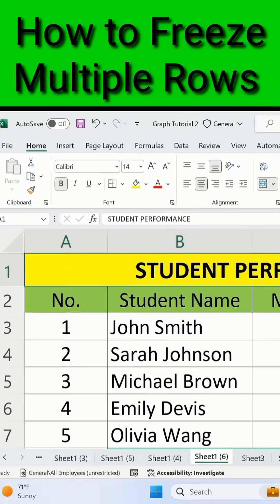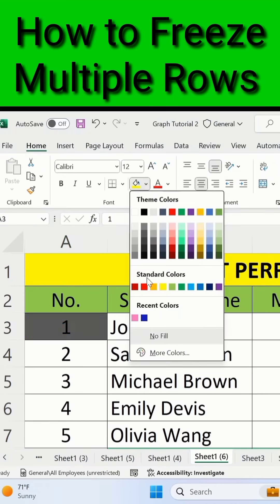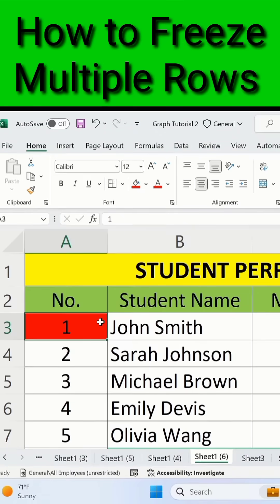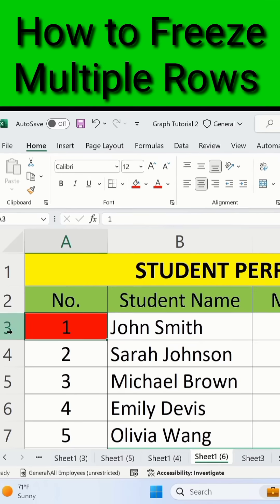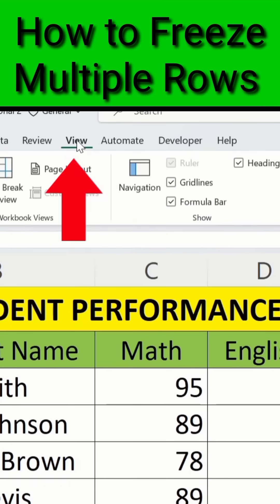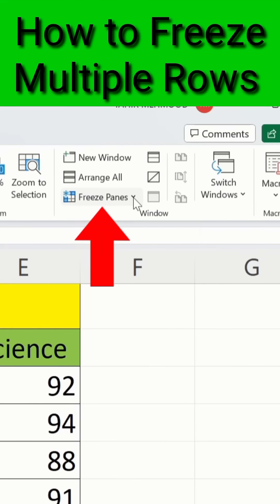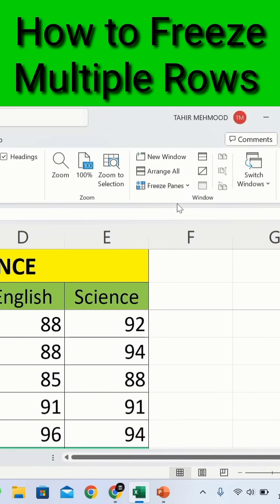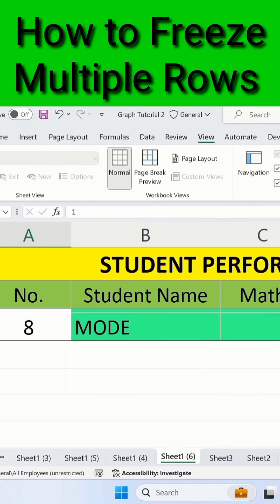How to Freeze Multiple Rows in Excel using Freeze Panes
In this video, you will learn How to Freeze Multiple Rows and or Columns in Excel using Freeze Panes. Freeze panes in Excel means to freeze certain rows and columns that you want to see always even while scrolling up and down, left and right. Freezing 1st row or 1st column is easy and straightforward, but freezing multiple rows and columns together requires an additional step. Here you will understand how to freeze more than 1 rows and columns together. Please note that there’s more than one way to Freeze Multiple Rows and or Columns in Excel using Freeze Panes, and these methods are more advanced. Freeze a portion of the sheet to keep it visible while you scroll through the rest of the sheet. This is useful for checking out data in other parts of your worksheet without losing your headers or labels. In this video tutorial, you will get information about How to Freeze Multiple Rows and or Columns in Excel using Freeze Panes. You can easily Freeze Multiple Rows and or Columns in Excel using Freeze Panes by following this easy tutorial. I have used Microsoft Excel 365 to  demonstrate how to freeze rows in excel, how to freeze a column in excel and how to freeze row and column together in excel. You can use other versions of excel such as excel 2010, excel 2013, excel 2016 and excel 2019 to demonstrate how to freeze rows in excel, how to freeze a column in excel and how to freeze row and column together in excel.

Other YouTube Queries:
How to Freeze Multiple Rows and or Columns in Excel using Freeze Panes,
How to Freeze Multiple Rows and Columns in Excel using Freeze Panes,
How to freeze rows and columns at the same time in excel 2019,
Freeze Rows & Columns in 5 Seconds | Excel Freeze Panes,
Using Freeze Panes in Excel,
how to freeze multiple rows and columns in excel,
how to freeze top rows in excel,
how to freeze top 3 rows in excel,
freeze multiple rows excel,
how to freeze rows and columns,
how to freeze columns and rows in excel in tamil,
how to freeze selected rows,
freeze top two rows in excel,
excel freeze rows,
freeze columns and rows,
freeze top rows in excel,
how to freeze rows and column in excel,
excel freeze row and column,
how to freeze excel column and row at same time,
how to freeze row and column together in excel,
how to freeze a column in excel,
freeze panes in excel column and row,
how to freeze column in excel,
how to freeze the column in excel,
freeze row and column in excel,
how to freeze excel column,
freeze column in excel,
freeze a column in excel,
excel column freeze,
how to freeze column,
column freeze in excel,
how to freeze column and row in excel,
how to freeze second column in excel,
how to freeze top row and first column in excel,
how to freeze both row and column in excel,